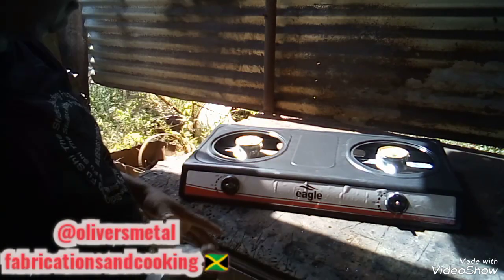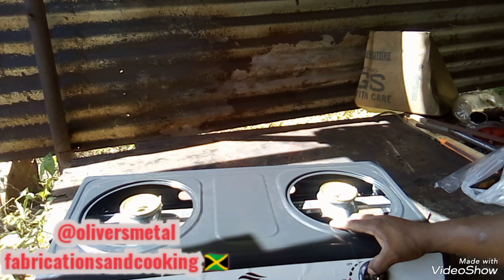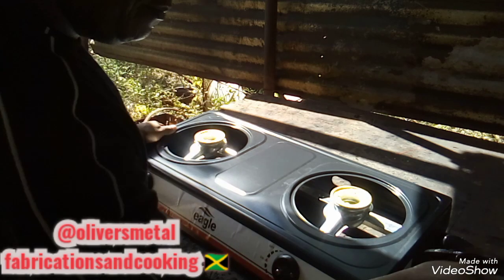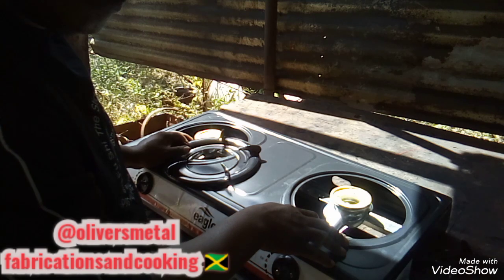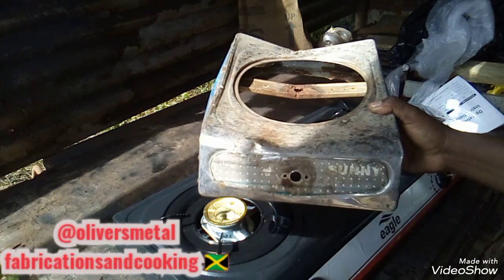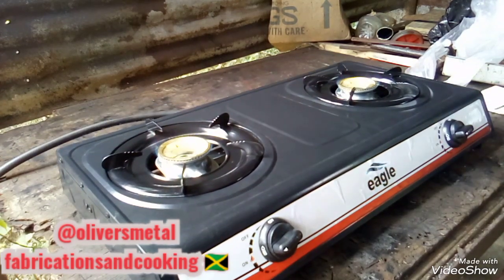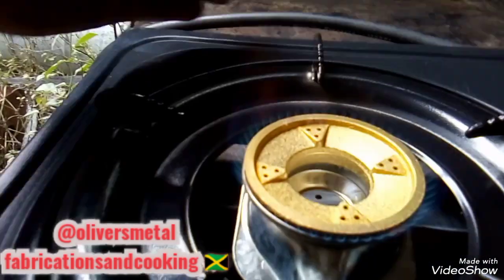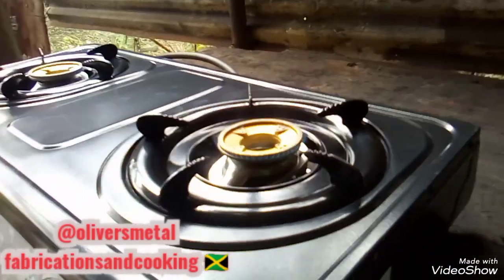How To Unbox And Install Two BURNER Eagle GAS STOVE